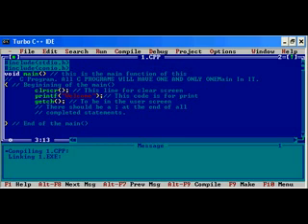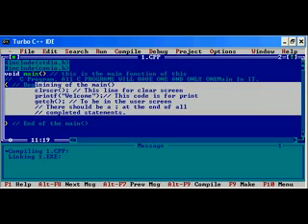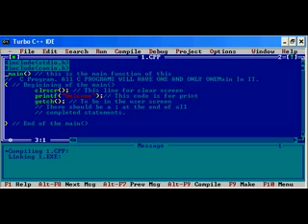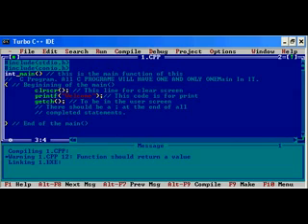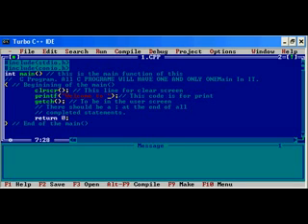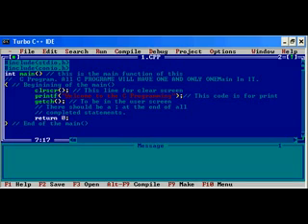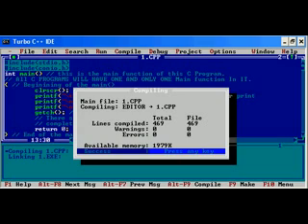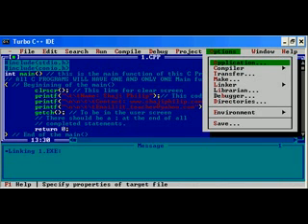C Programming Tutorial 5 - printf() scanf()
C C ++ Programming Tutorial, Learn Programming